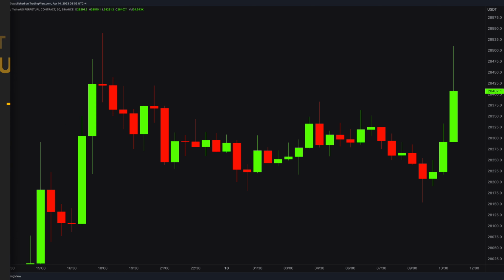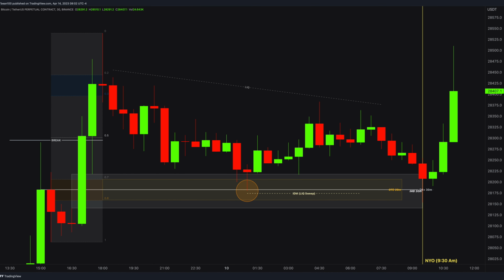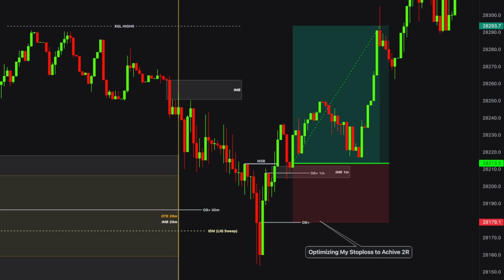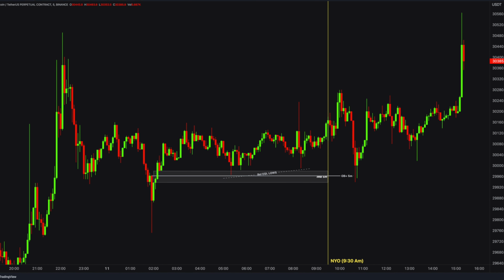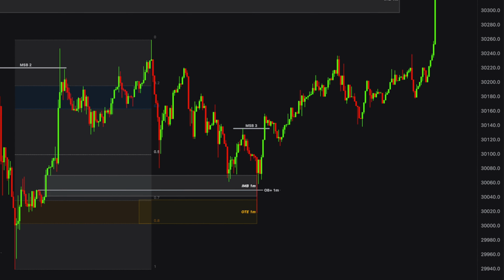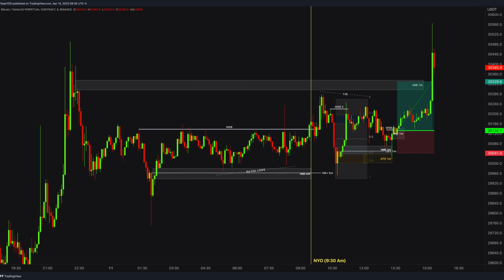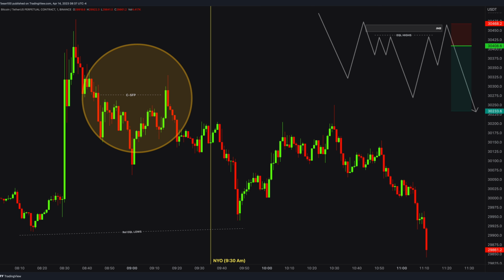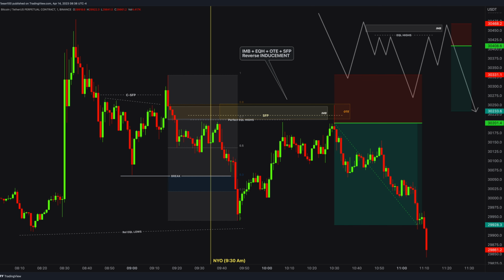PREMIUM 1 Minute Scalping Strategy with Smart Money Concepts. INDUCEMENT, LIQUIDITY & ORDER BLOCKS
✅  Description:

Day trading and scalping become extremely popular in recent years. However, how to day trader or scalp, and what are the best day trading and scalping strategies? In my opinion, smart money methods are the best.

✅  Chapters:

00:00 Intro
00:30 Free Trading Course
00:49 Disclaimer
01:02 INDUCEMENT SCALPING 1 (What is IDM? & 50R Trades?)
04:34 INDUCEMENT SCALPING 2 (IDM & Market Structure Breaks)
07:04 INDUCEMENT SCALPING 3 (Risky Trades and IDM)